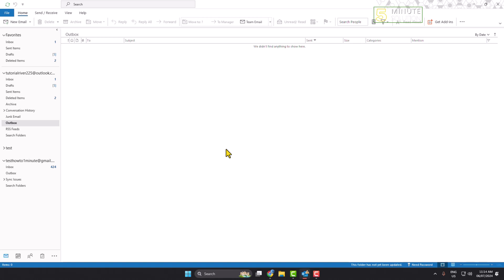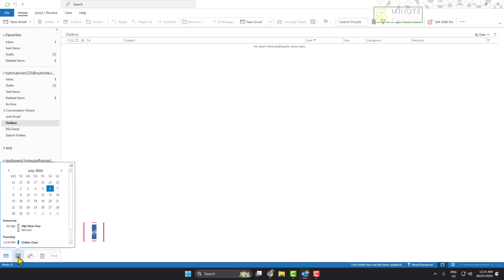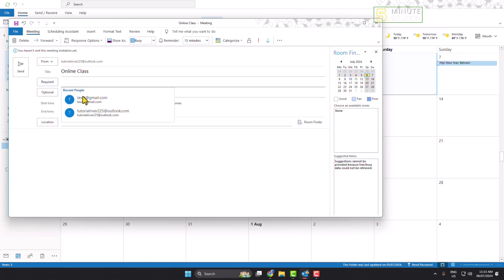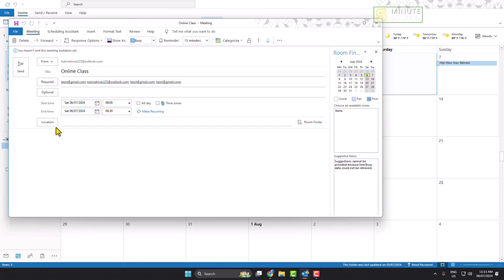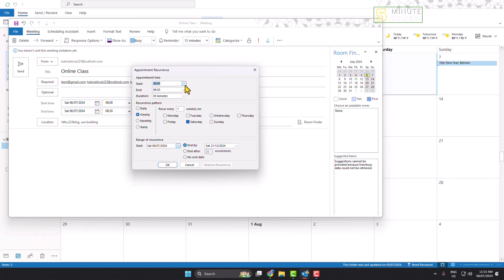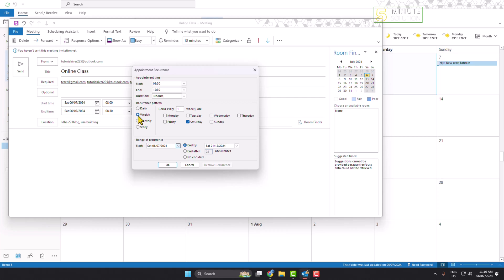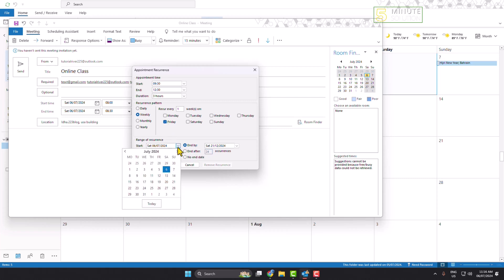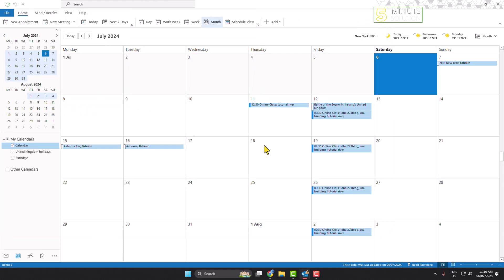How to schedule biweekly meeting in outlook - Full Guide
If you want to schedule biweekly meeting in outlook, you're in the right place because this video will show you how.